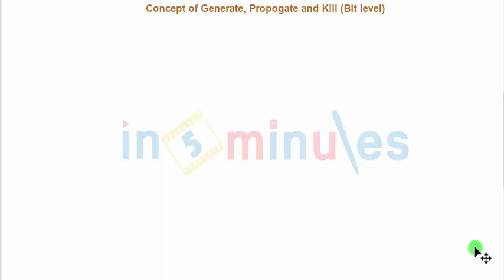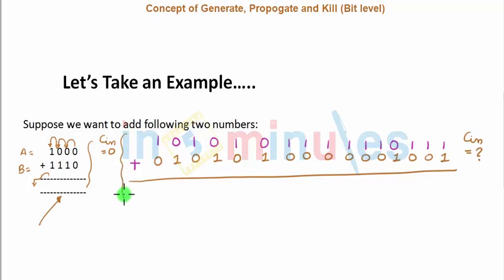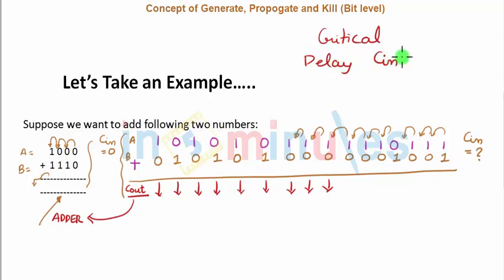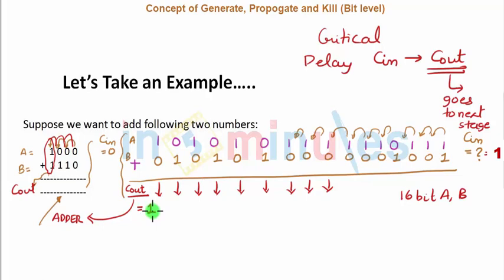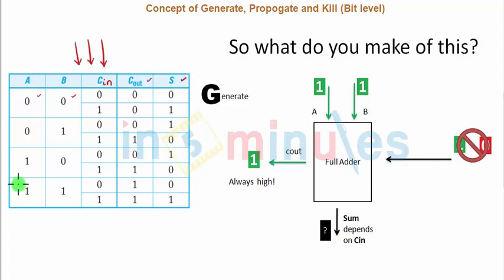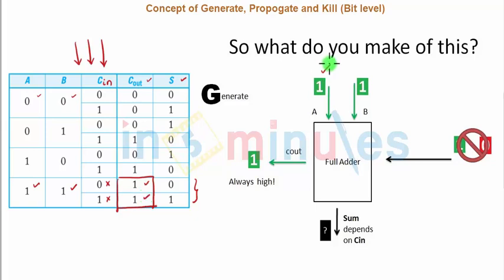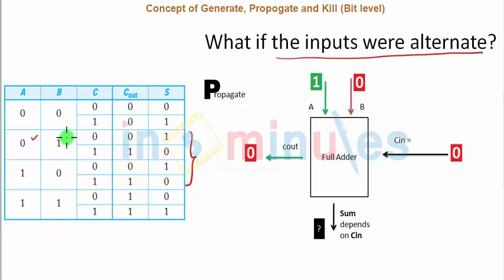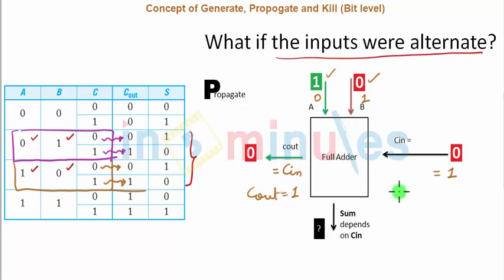Module5_Vid_22_Concept of Bitwise Generate and Propagate Part 1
Hi All,

This video basically covers Concept of Bitwise Generate and Propagate Part 1